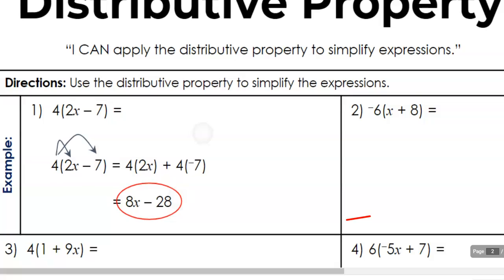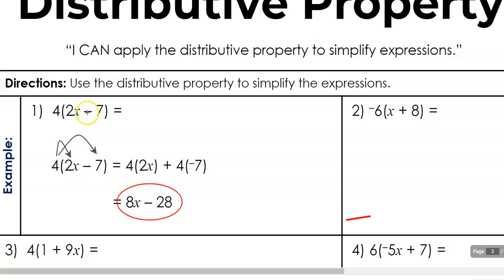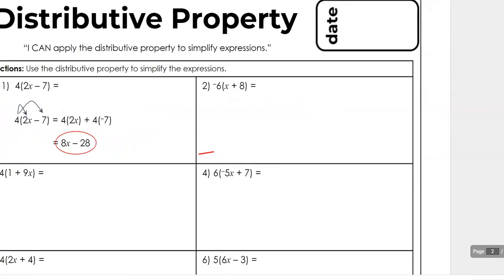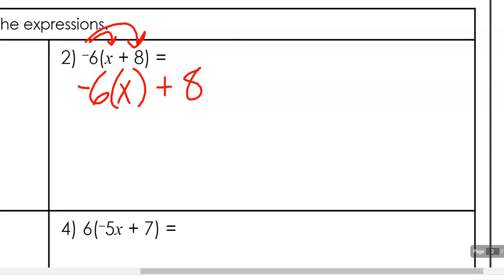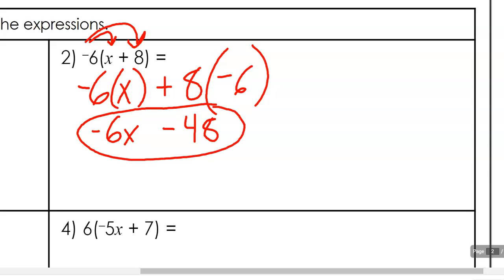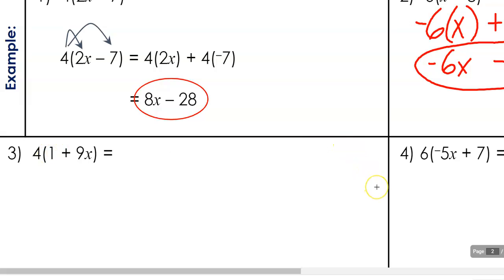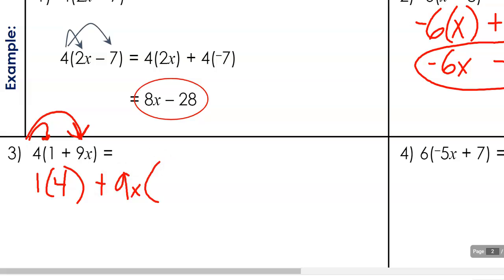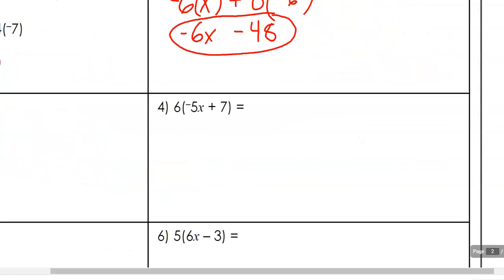Q1W3 Tuesday M1 HW Help Distributive Property